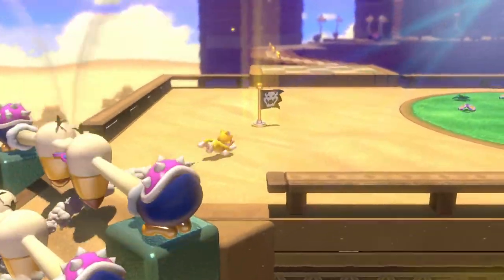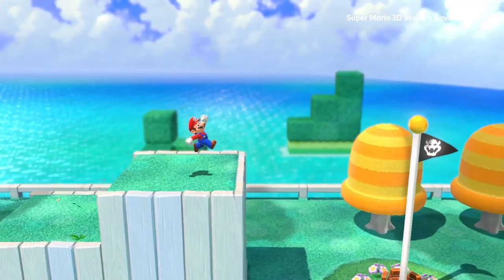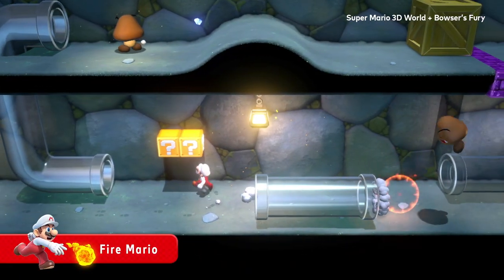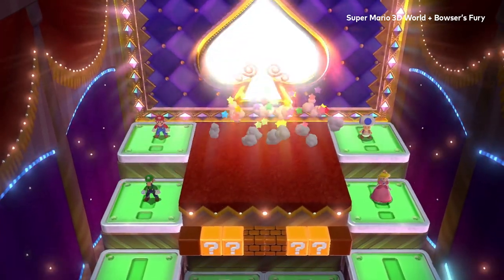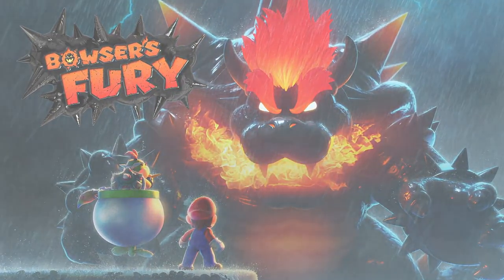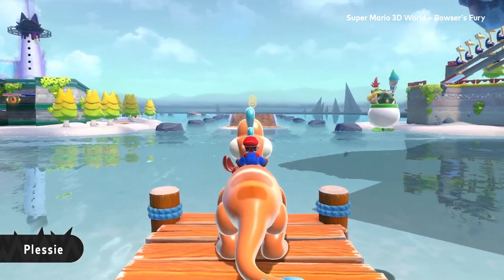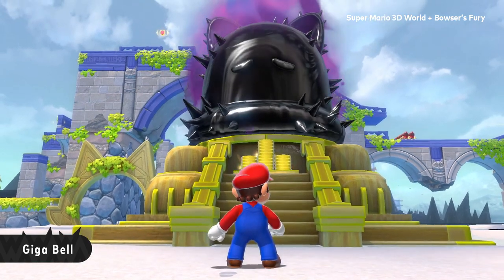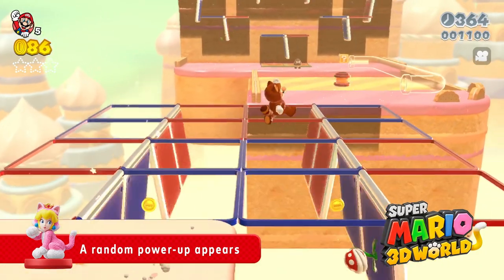Super Mario 3D World + Bowser's Fury Overview Trailer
Get an overview of Super Mario 3D World and Bowser's Fury, including Giga Mario!